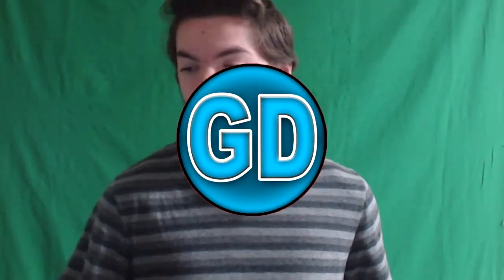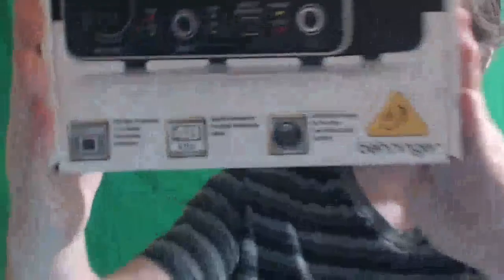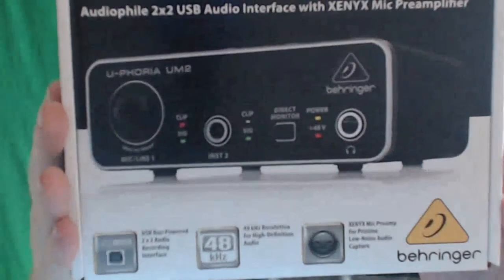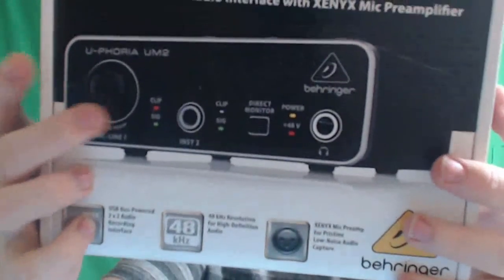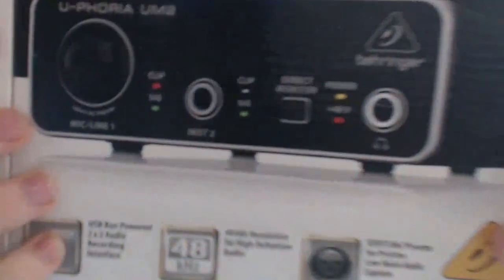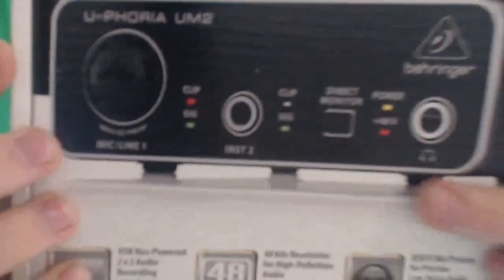OMG IT WORKS, YAY! (Unboxing)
Check Description here for links and more!

Keep The Diamond Power Alive!

Outro:
Song: Journey - Jim Yosef